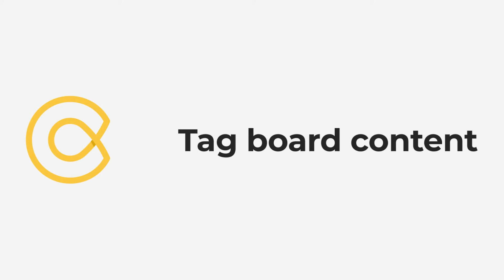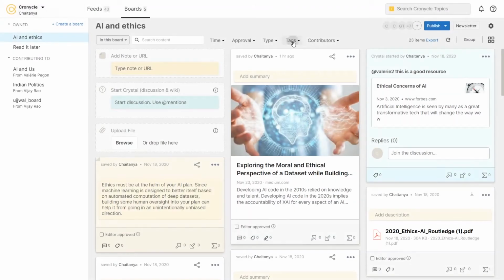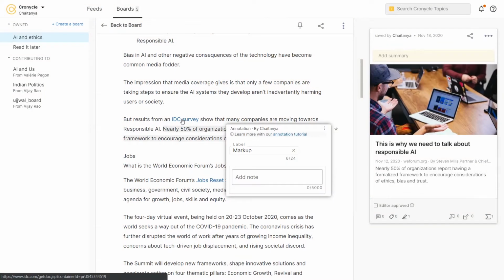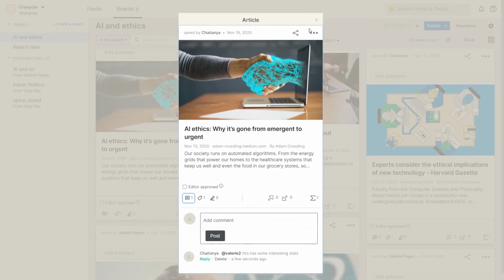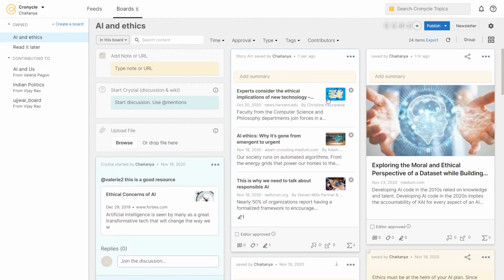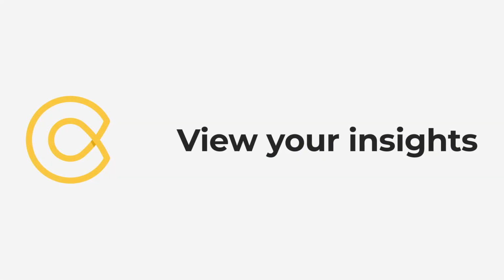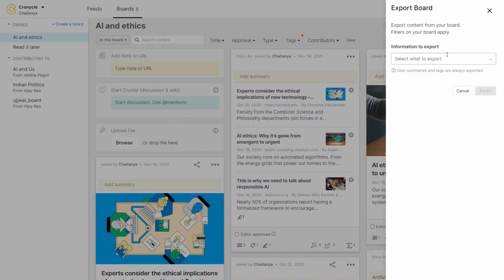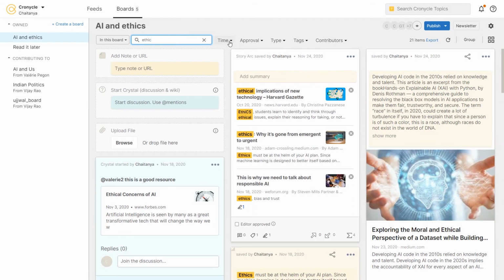Cronycle Tutorial - Organize & make sense of information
In this Cronycle tutorial, we show you how to organize content with tags, annotate, summarize, comment, and group to make sense of information on your board.